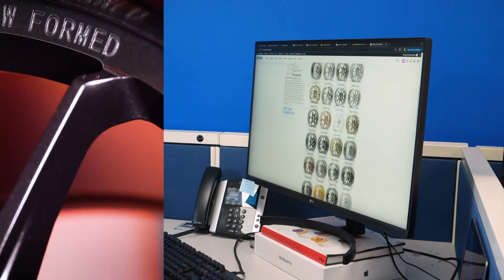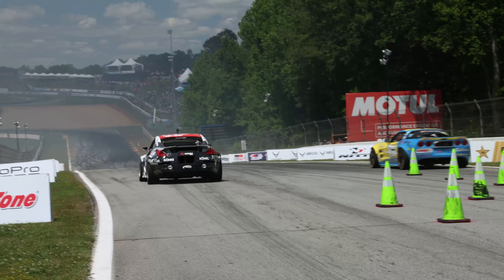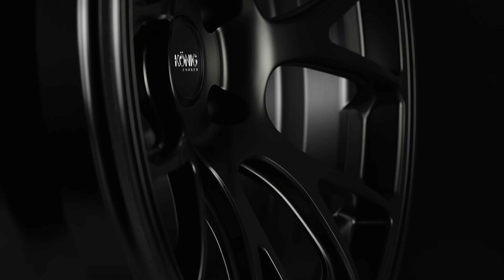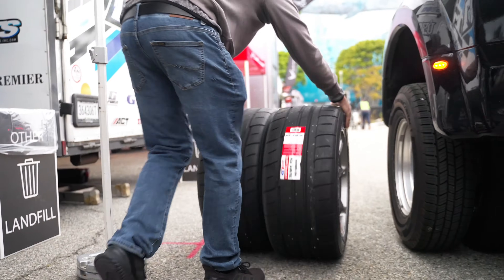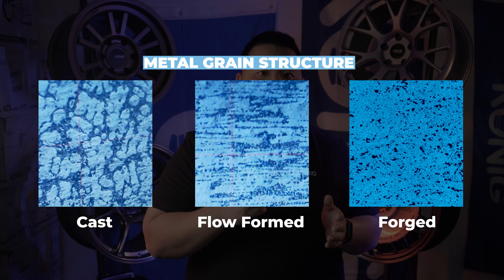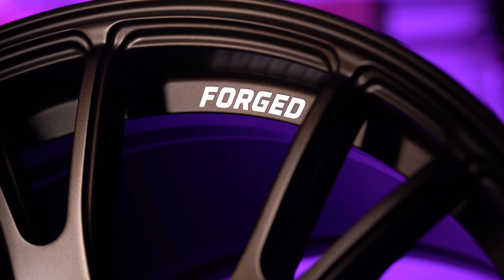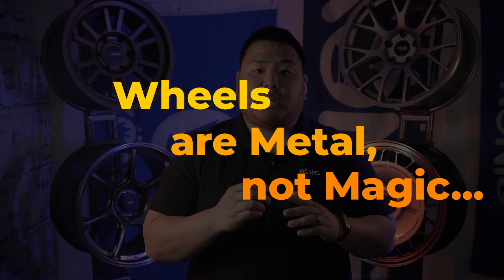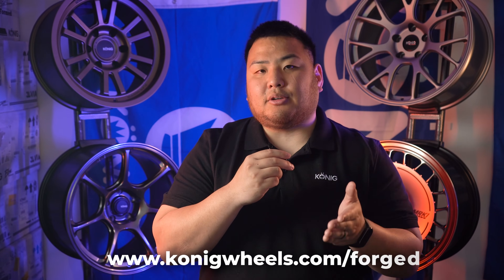FORGED WHEELS vs. FLOW FORMED WHEELS | a Comparison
Today, let's compare Forged vs. Flow Formed wheels. We've been making high-quality Flow Formed wheels since 2009, and since then, our wheels have been used across virtually all forms of motorsport. Because of its strong and lightweight properties, flow formed wheels have been a go-to choice for drivers on track and on street now for over 15 years.

With the recent introduction of our Forged Wheel line, we thought it would be beneficial to outline the differences between Forging Technology and Flow Formed Technology. Is Forged ALWAYS better? Let's find out!

Check out our lines of Flow Formed and Forged Wheel options on our